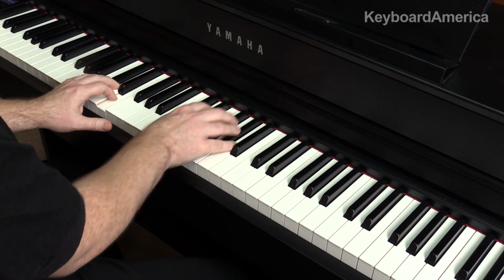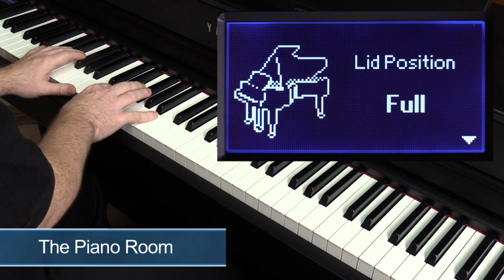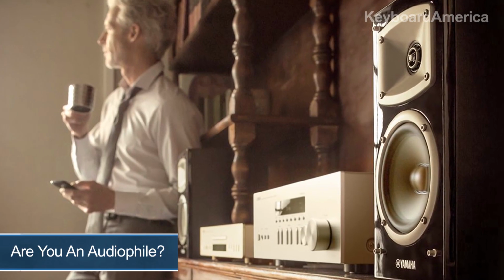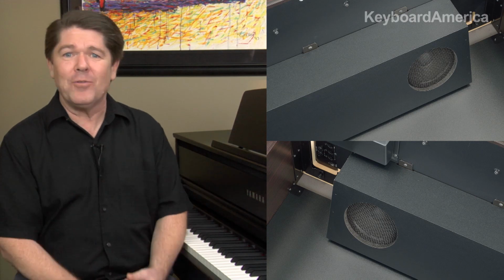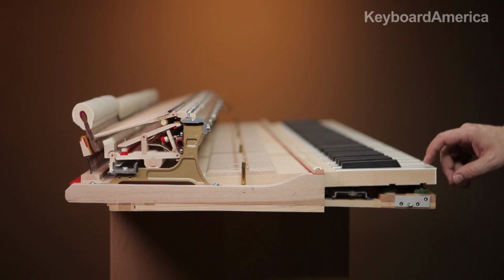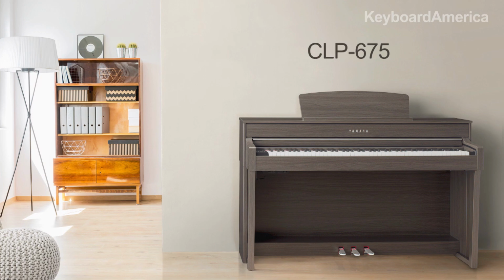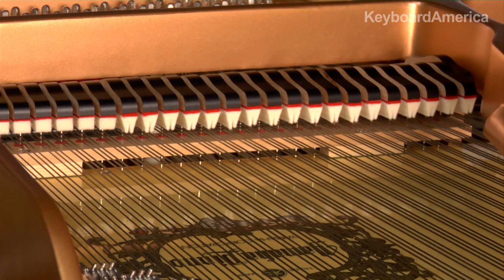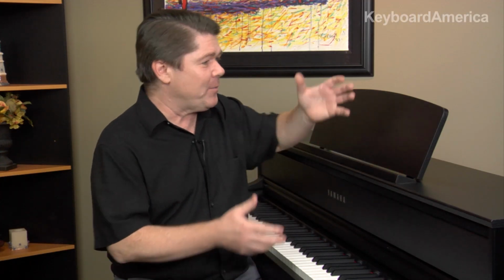Yamaha Clavinova CLP 675 KeyboardAmera.com 1-800-251-8887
Yamaha Clavinova CLP 675  KeyboardAmera.com 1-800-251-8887 Free Bundle, Delivery & Tax Free